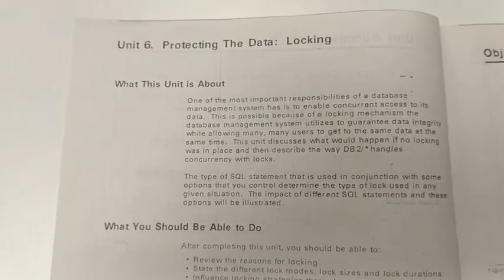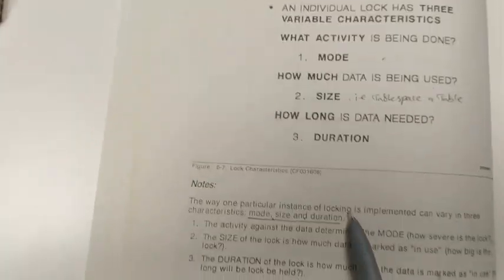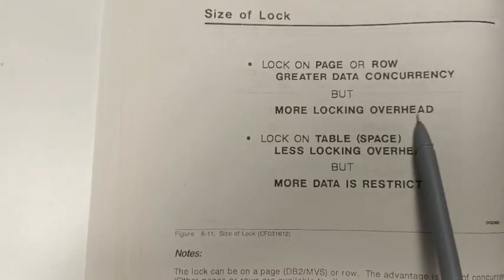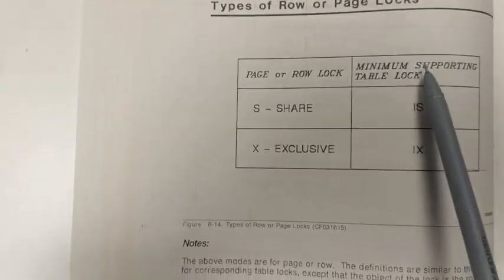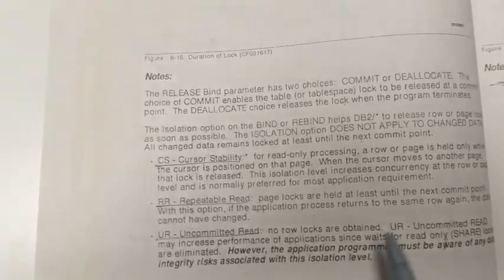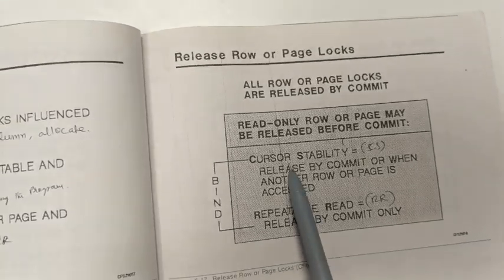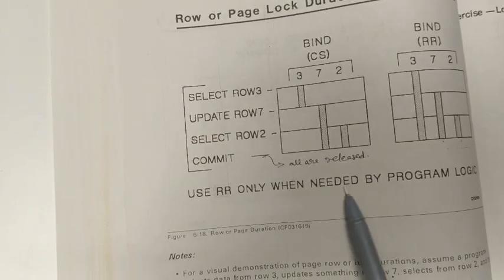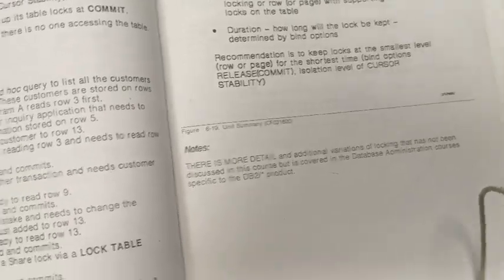Mainframe DB2 Session 6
DB2 Locking